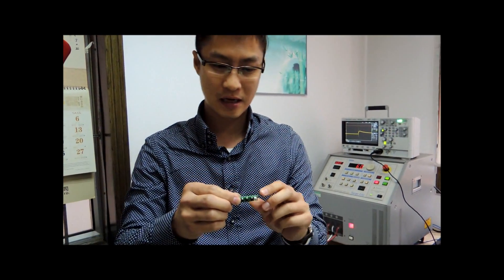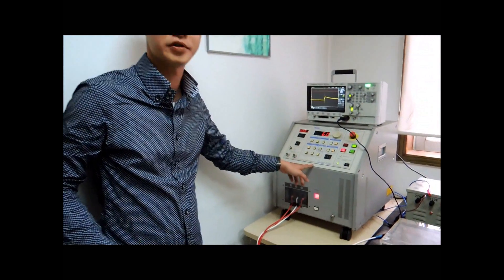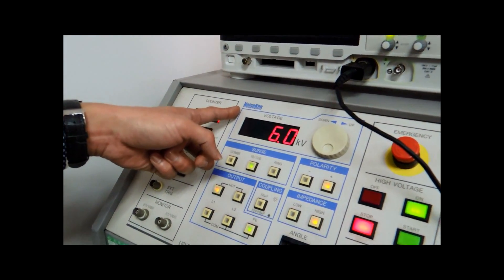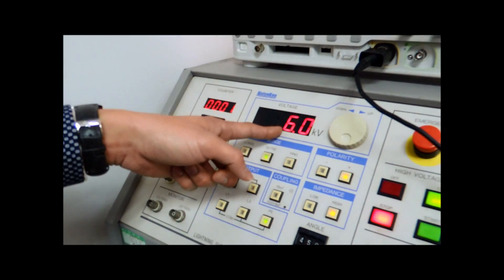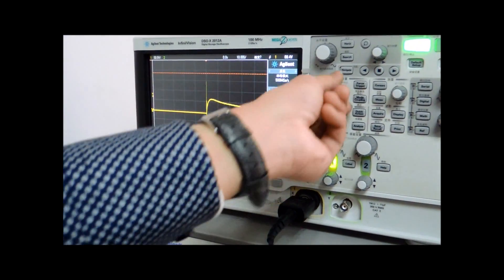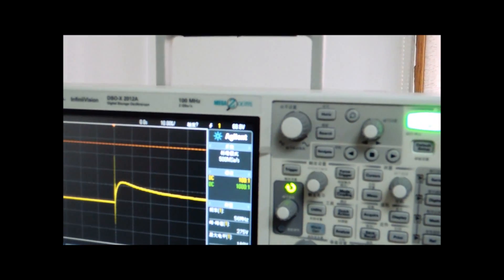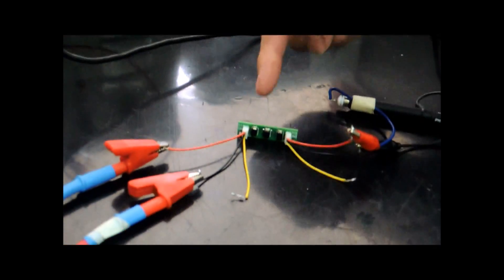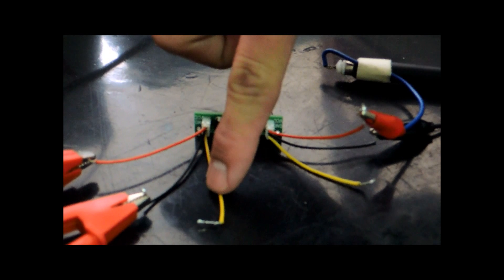CCTV Surge TVS + ESD Protection